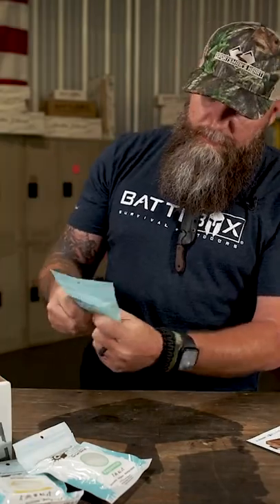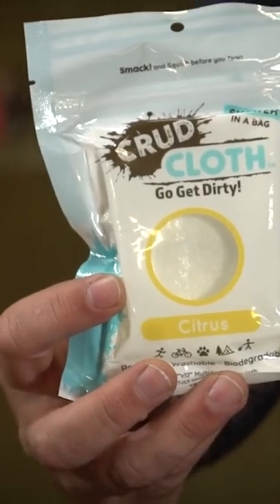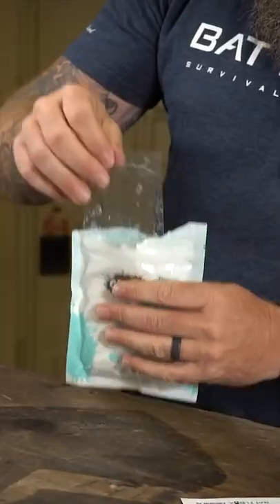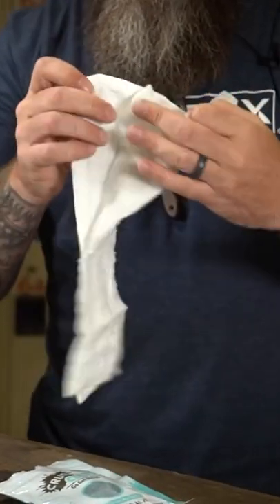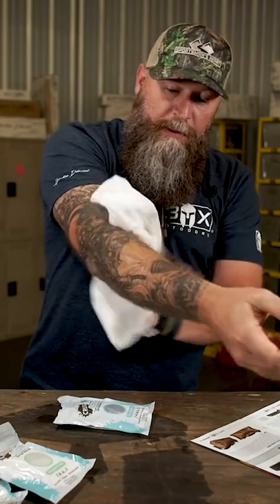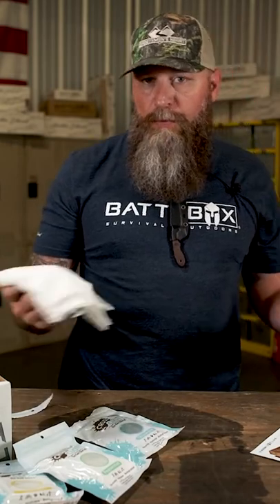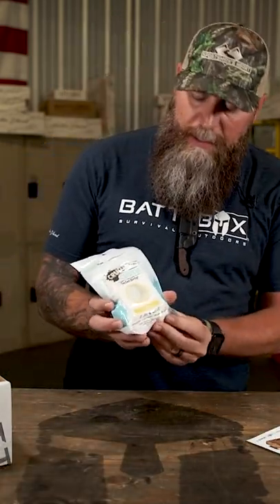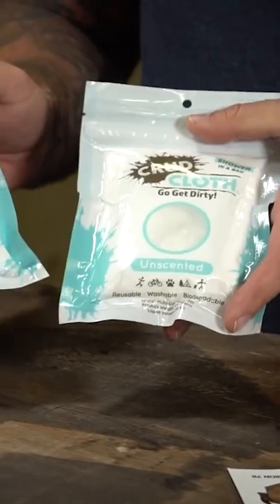CrudCloth Shorts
Simple to use, just Smack!, Squish, Tear, and Scrub. CrudCloth is activated by popping the inner soap pod filled with 100% natural ingredients and therapeutic-grade essential oils.